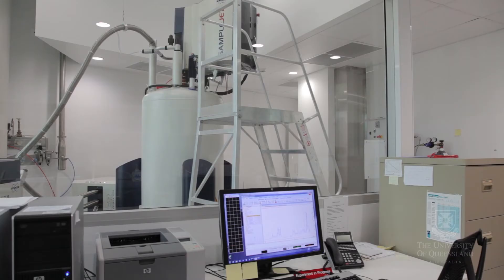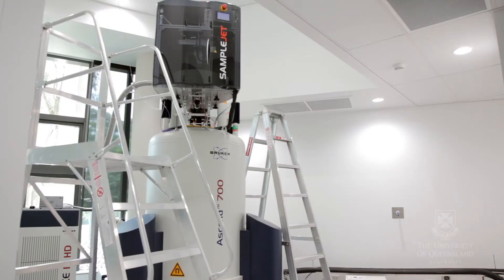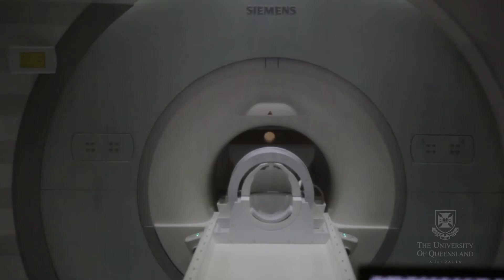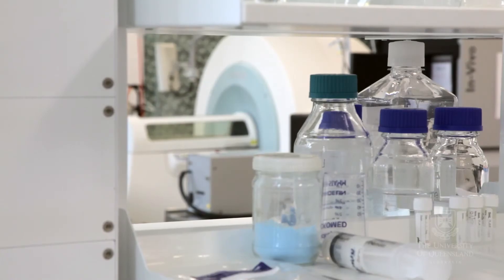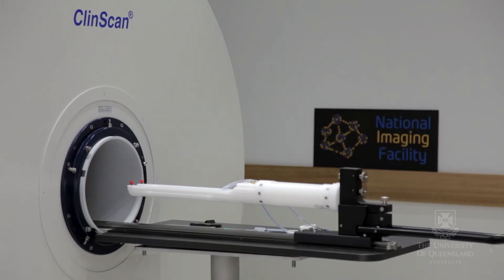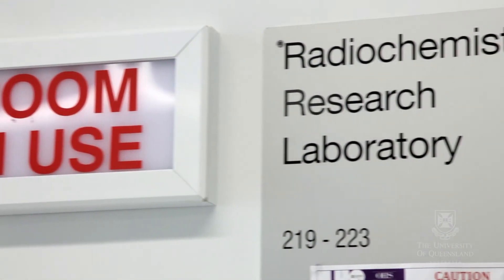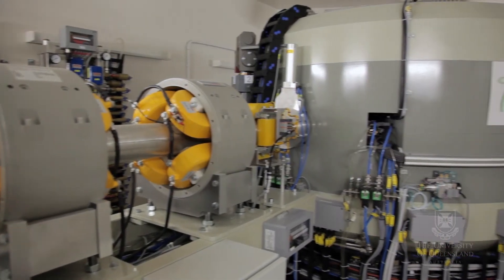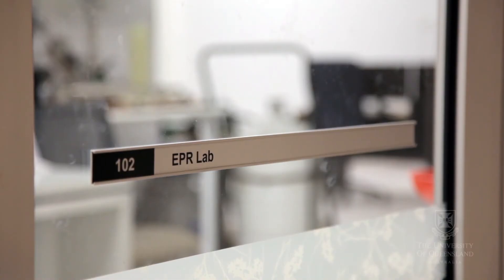The UQ Centre for Advanced Imaging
The Centre for Advanced Imaging (CAI) brings together the skills of a critical mass of researchers and 'state-of-the-art' research imaging instruments. It is the only facility of its type in Australia, one of only a handful in the world. The 5,500 m2, $55M CAI building was funded by the Federal Education Investment Fund in 2010 and contains over $50M of imaging and spectroscopy equipment.